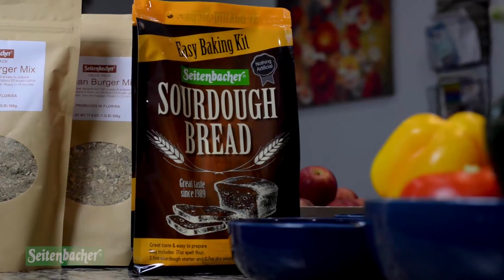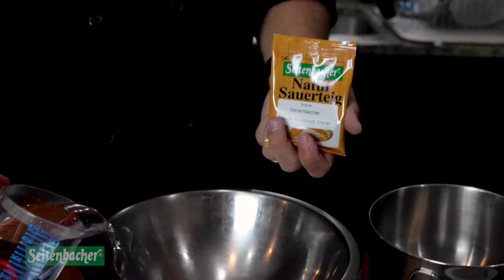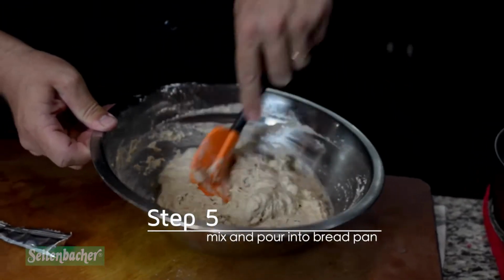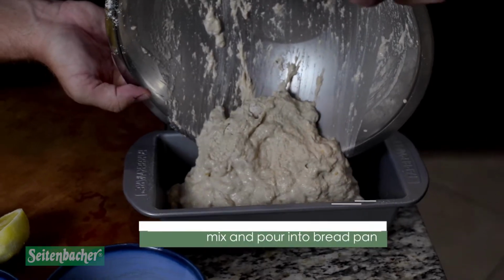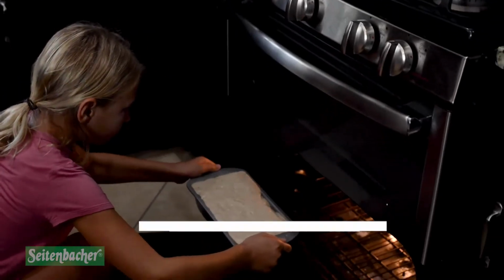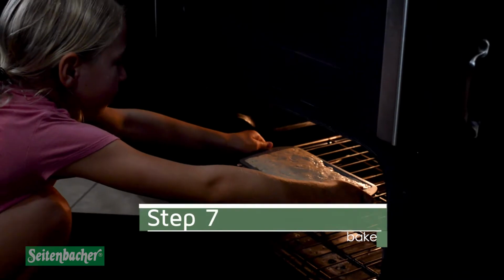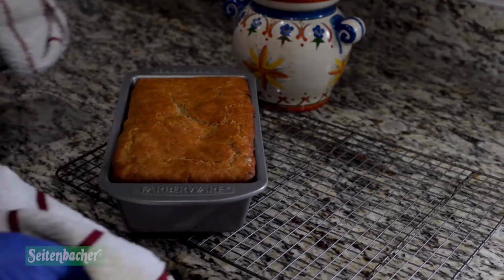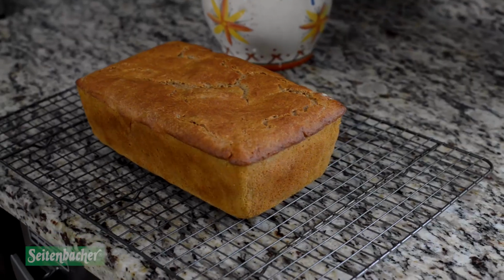How to Bake Fresh Sourdough Bread At Home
LINK TO BUY YOUR OWN BREAD KITS.

Learn to bake your own fresh loaf of all natural sourdough bread using the Seitenbacher America Sourdough Bread Kit with American culinary master Chef Nate.